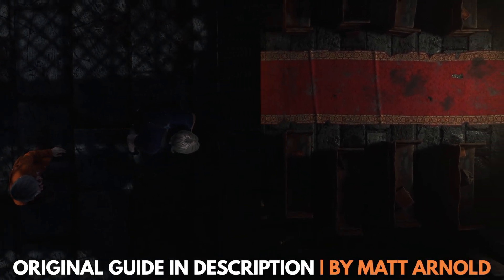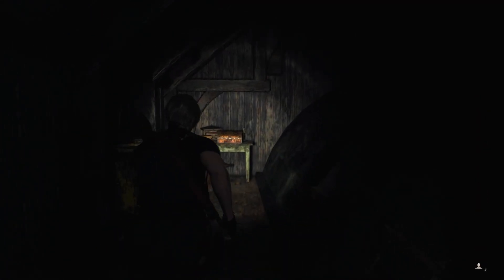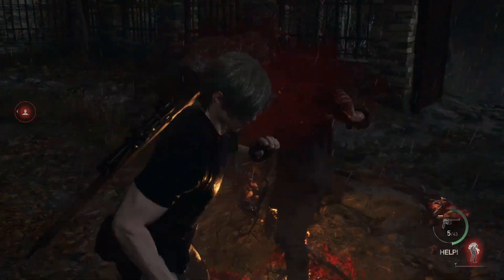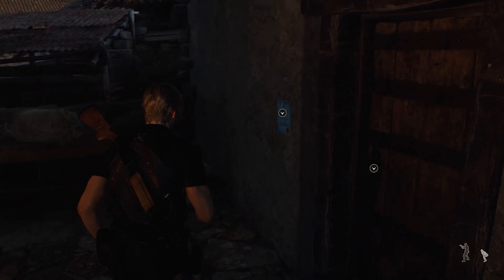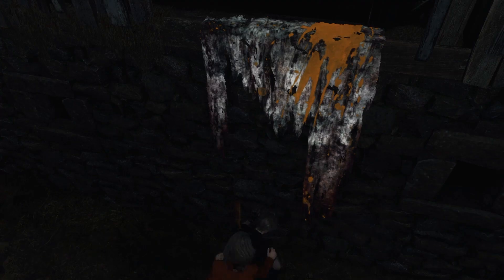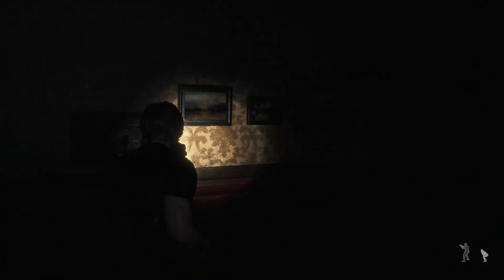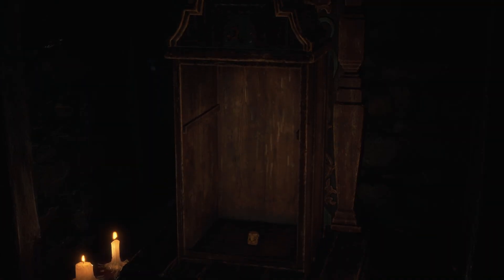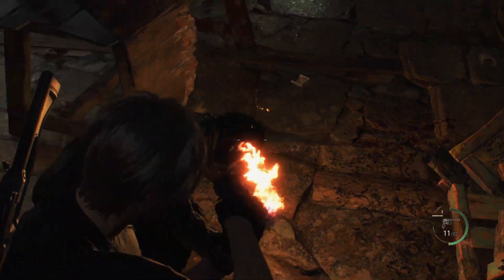Resident Evil 4 Remake - Chapter Five Walkthrough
Now that you've found Ashley, the rest of Resident Evil 4 Remake is all about getting her out of the village safely. Of course, there's a bloodthirsty cult on your trail, so it's not going to get any easier! Chapter Five marks the point in the game where the warmup period is definitely over. Now you need to backtrack through the village to reach the extraction point, with new threats appearing every step of the way.